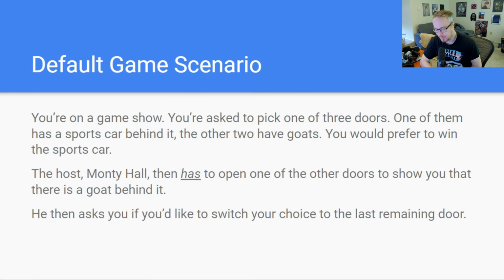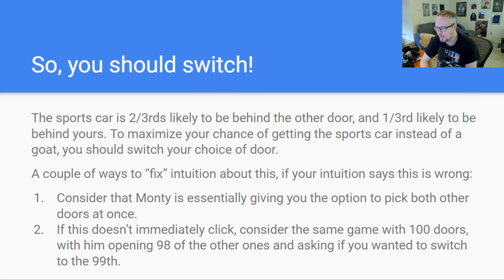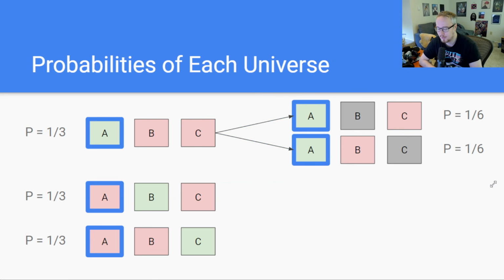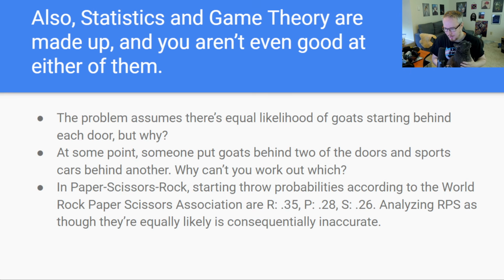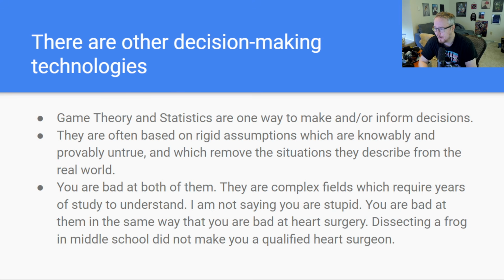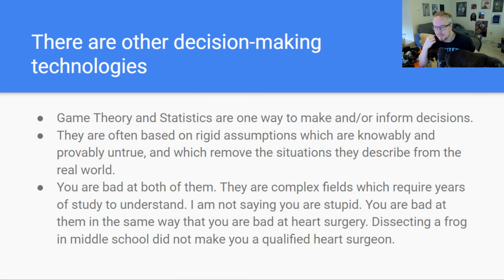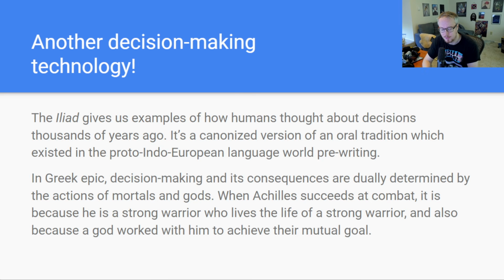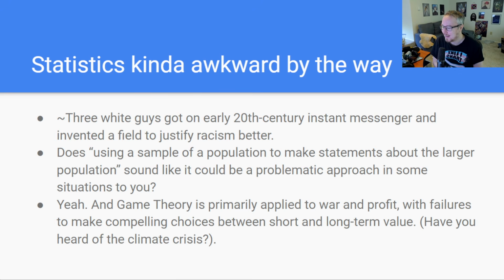The Monty Hall Problem | Or: Why People Who Didn't Know How to Write Made Decisions Better Than You